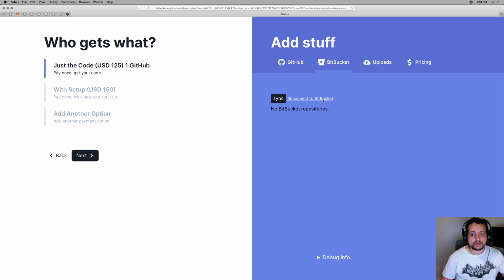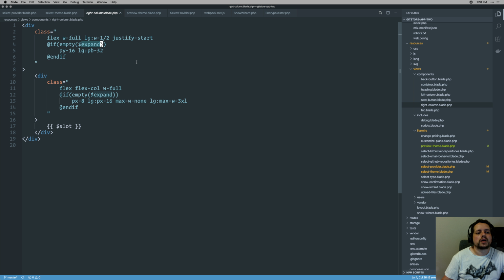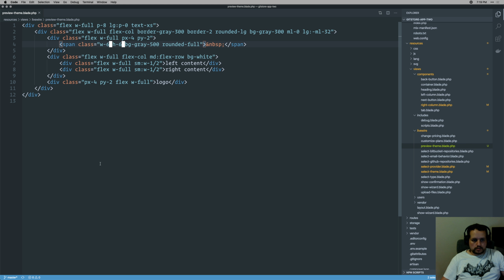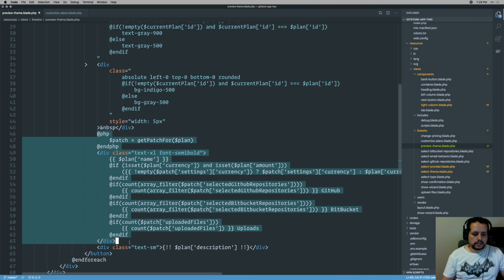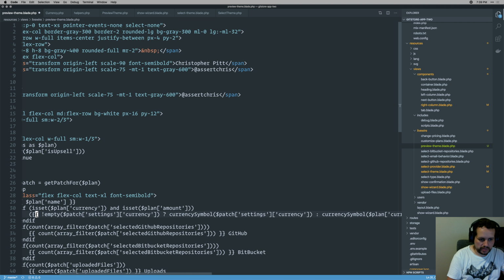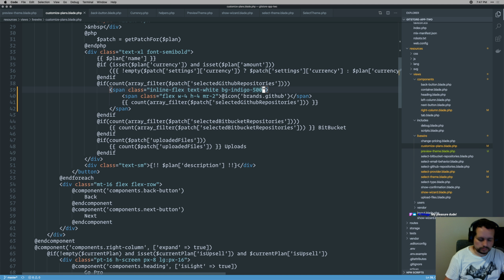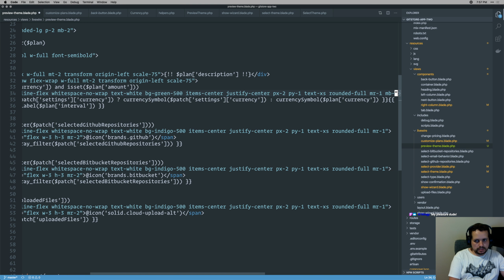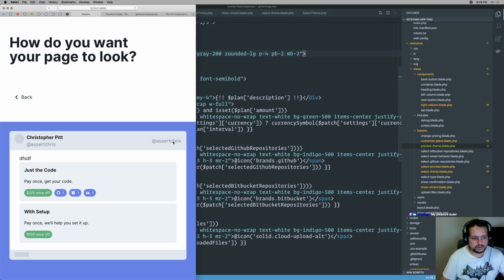Making the Gitstore preview pane